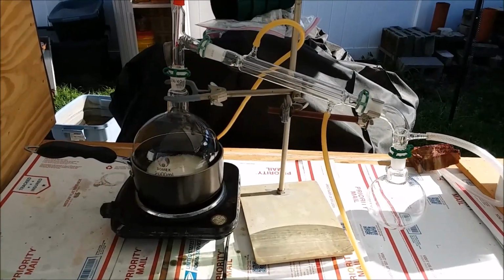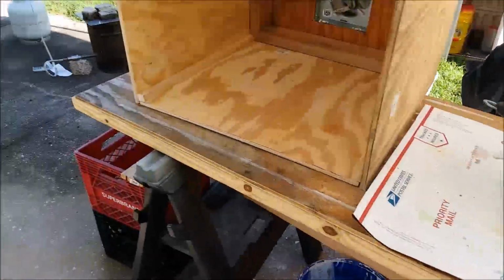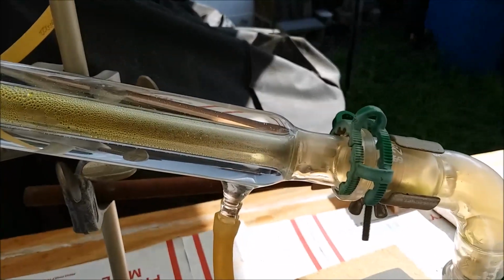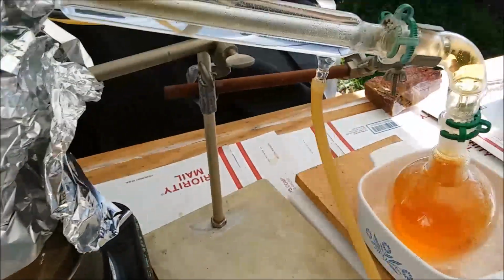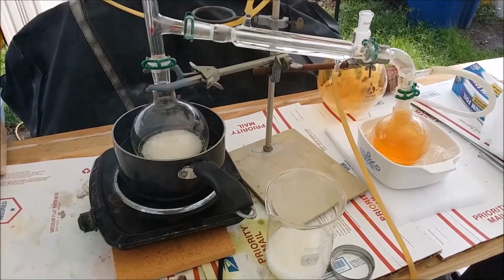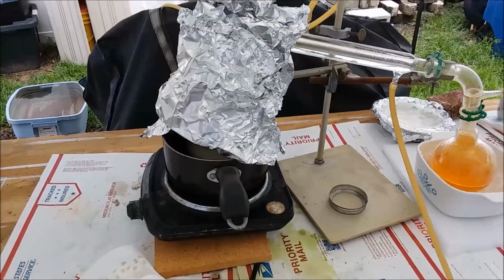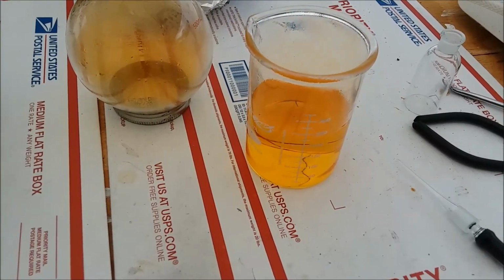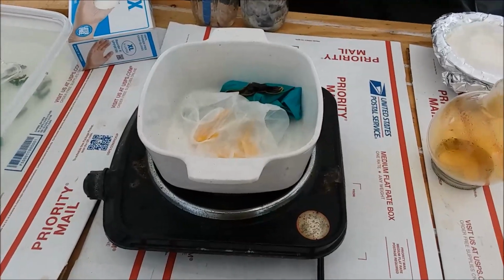Adventures in nitric acid production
This video shows various changes and improvements in my nitric acid production techniques leading to a larger yield per run, and quicker and easier cleanup. for more information.